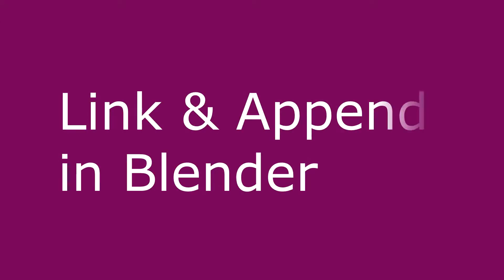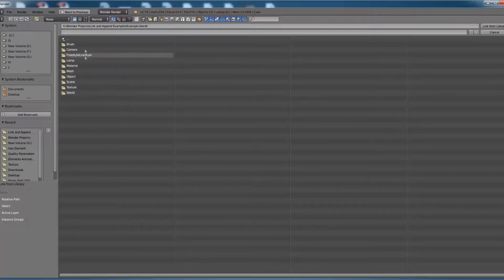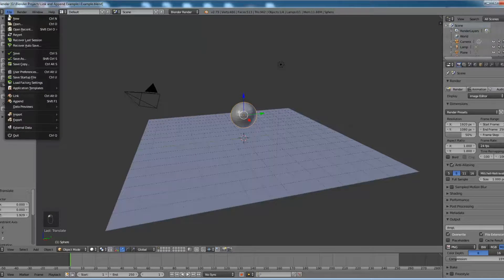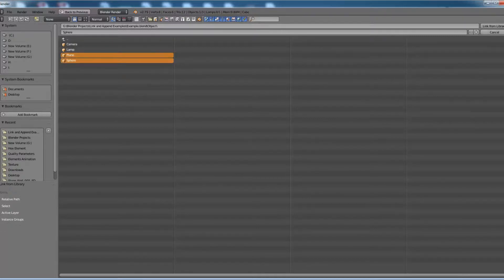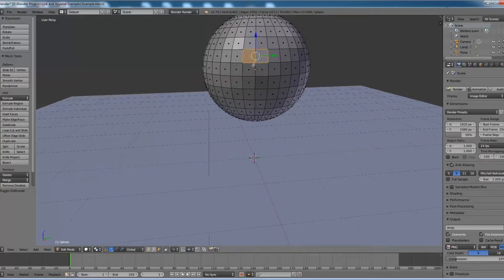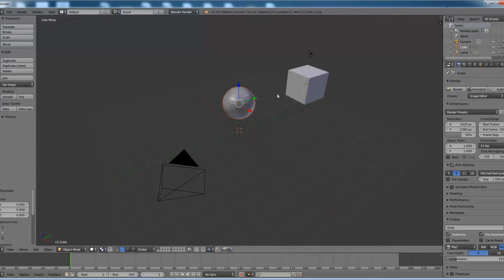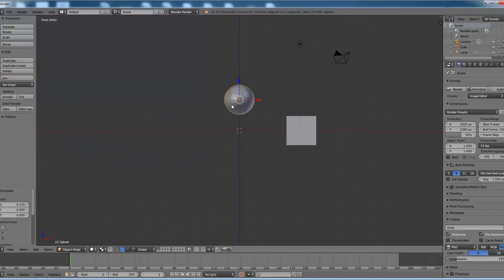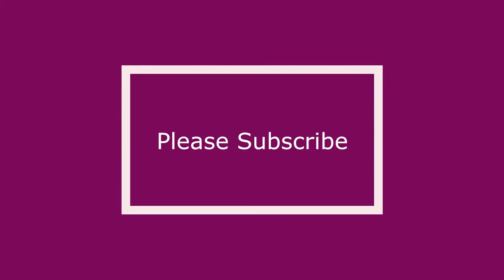How to Use Link and Append Options in Blender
This video Explains how to use Link and Append Options in Blender. Link and Append are the two important options which Blender gives to share the data between two Blender files. These two options in Blender are very useful if you are sharing the work among your team members to achieve greater productivity.